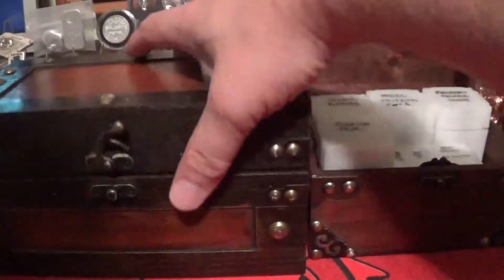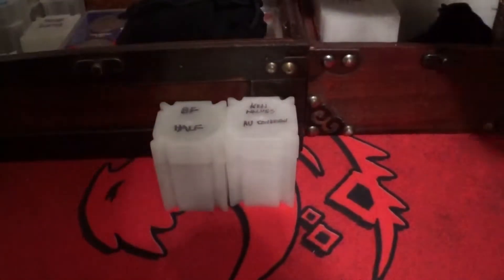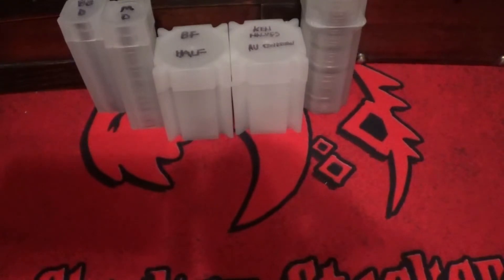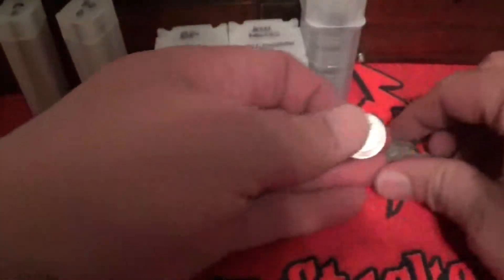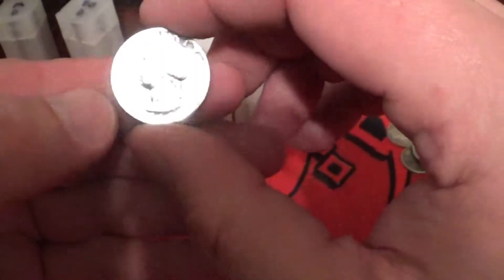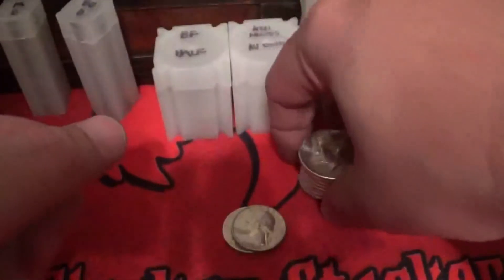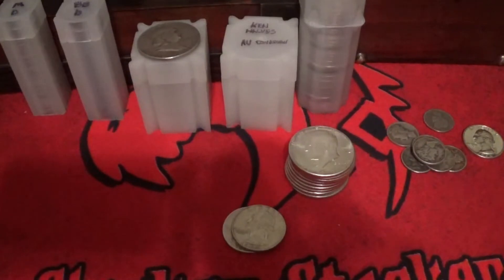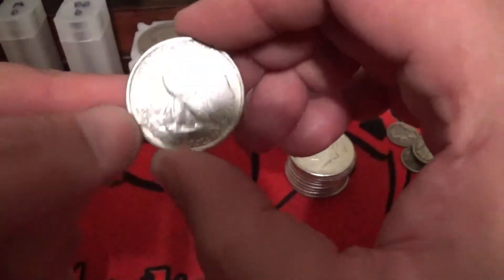Spencer was Good to Me!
My latest pic ups from my favorite LCS and friend Spencer!

Topped off at least four tubes on this trip!!

This video was produced and edited by software from FILMORA.